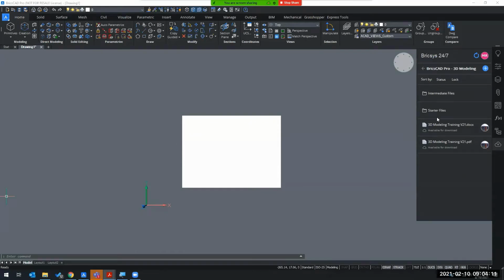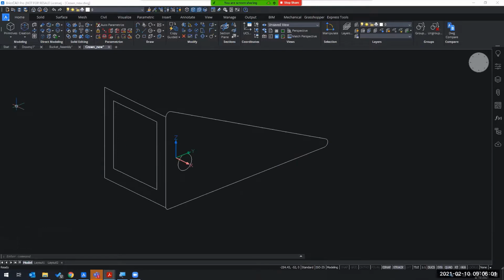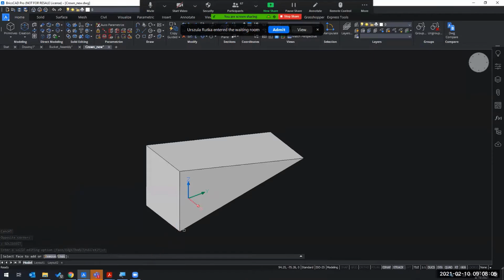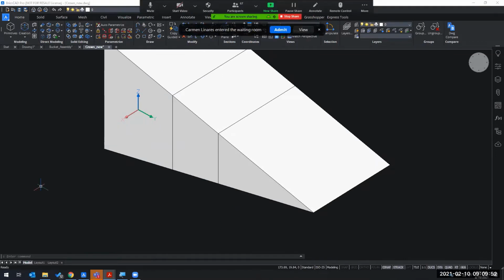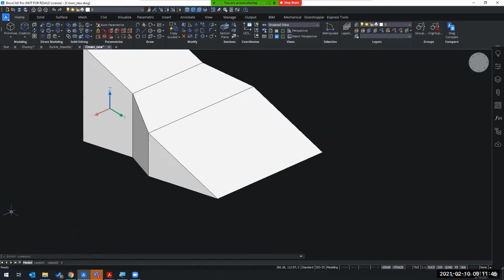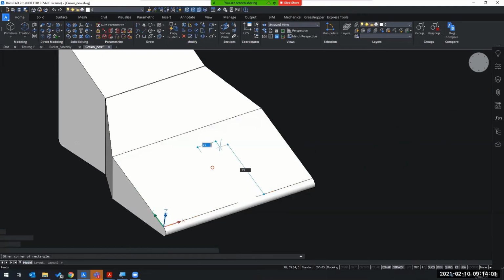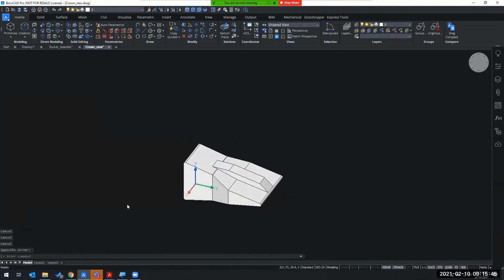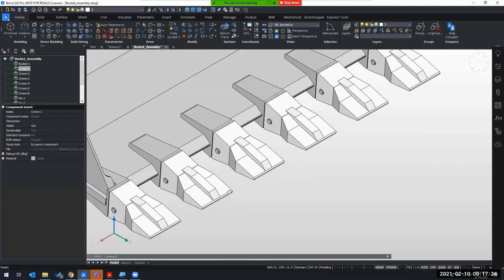3D MODELING MECH EXAMPLE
This video shows how to use 3D modeling to build a mechanical part.